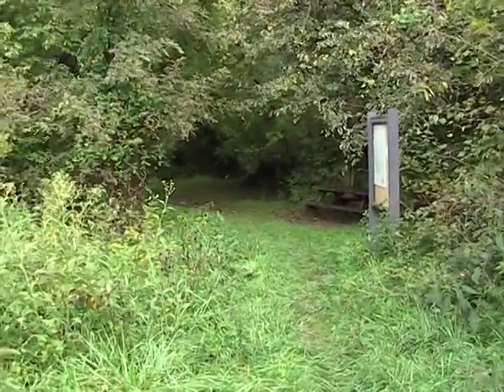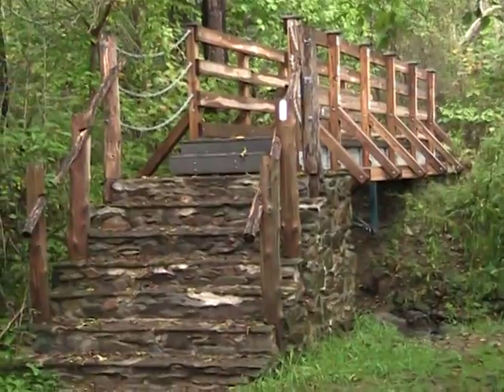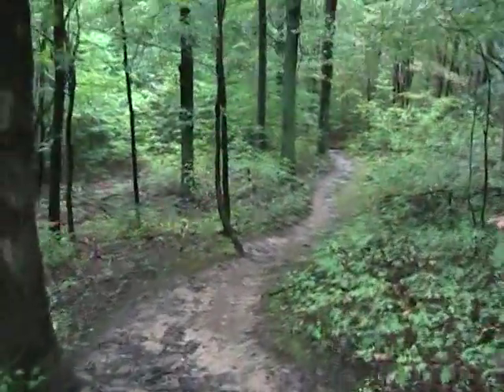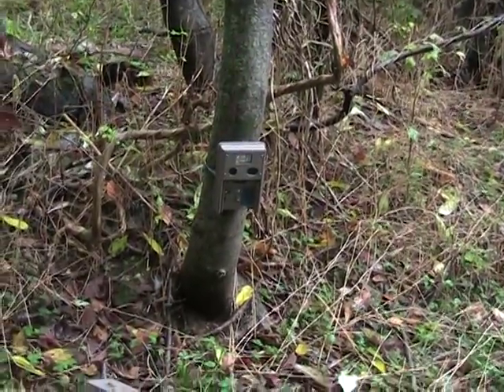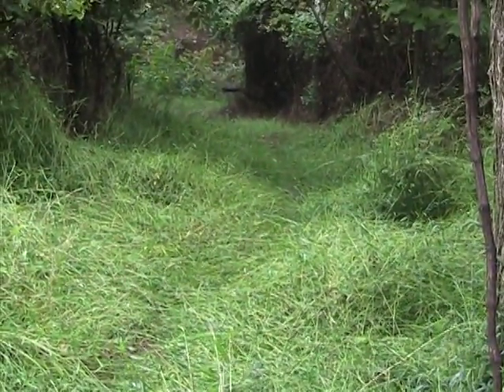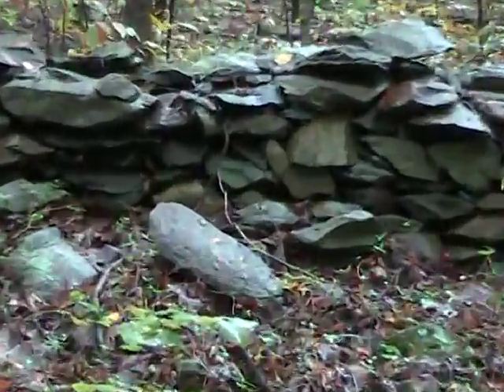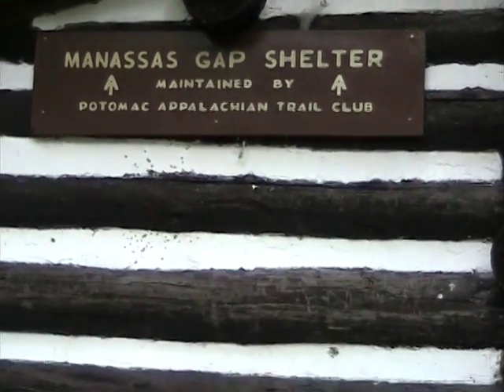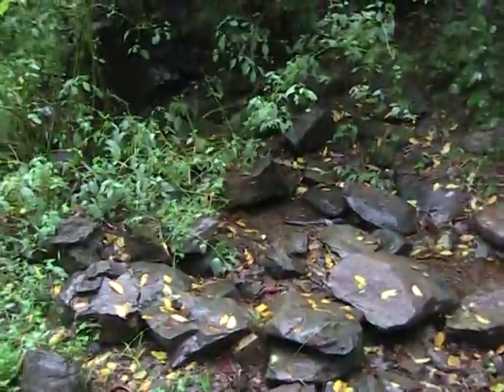Appalachian Trail, Manassas Gap North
This is a great day hike from the trail-head to the Manassas Gap shelter.  It's located in Virginia, west of DC at the Markham exit.  Turn left, then right on the John Marshall hwy and drive 2.9 miles to find the AT crossing.